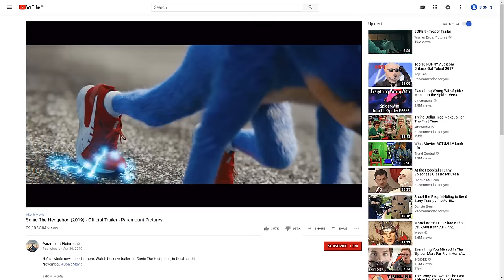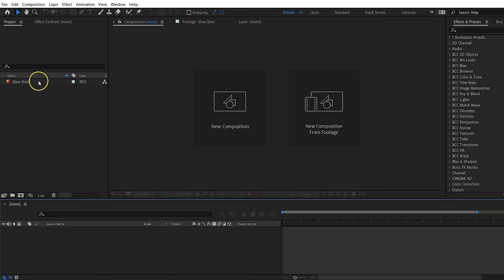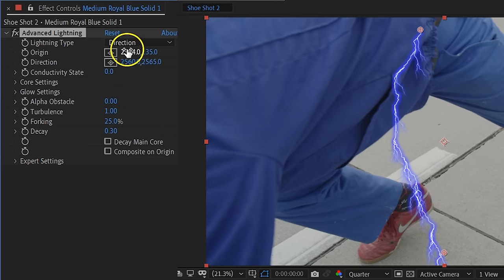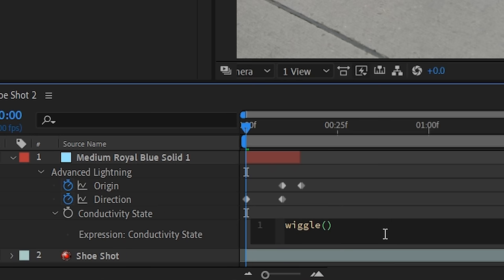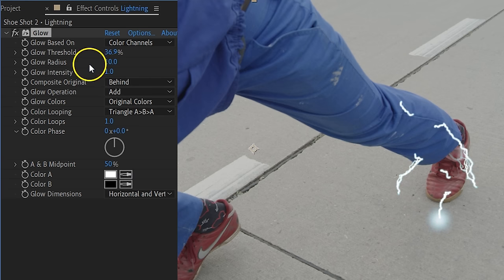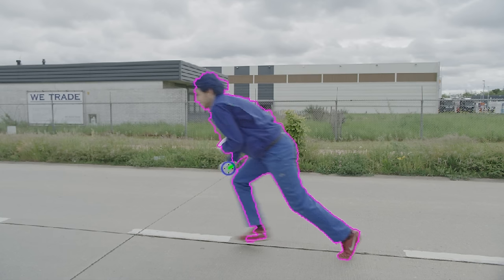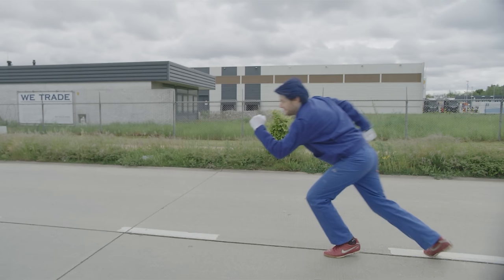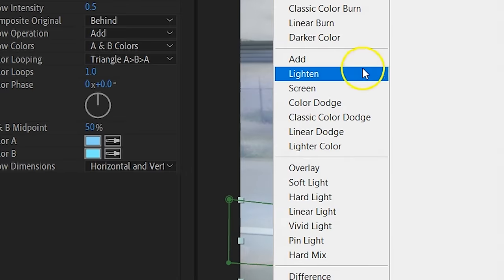RUN SUPER FAST like SONIC in AFTER EFFECTS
🎬 Master Filmmaking, Video Editing, & VFX in One Bundle! - Learn how to run lightning fast like Sonic the Hedgehog in this Adobe After Effects tutorial. Create a lightning and fast running effect.